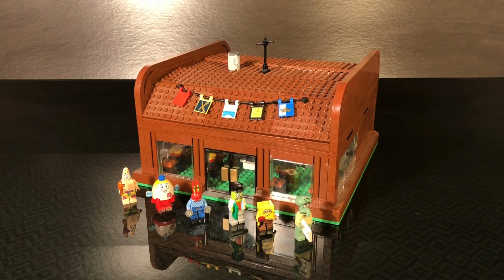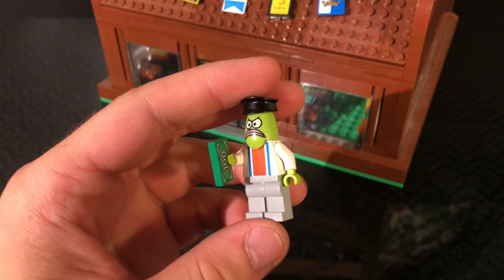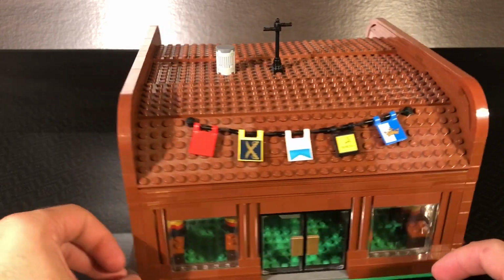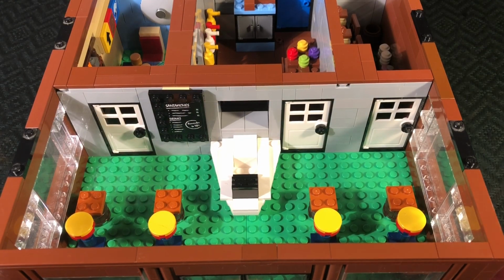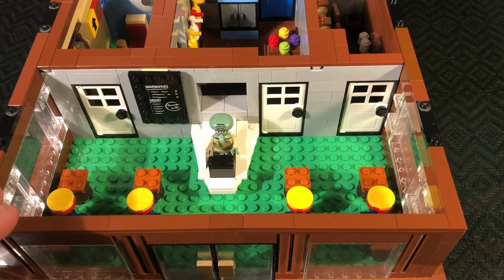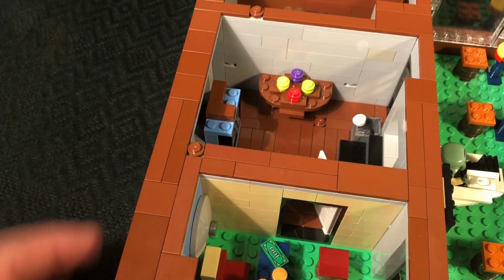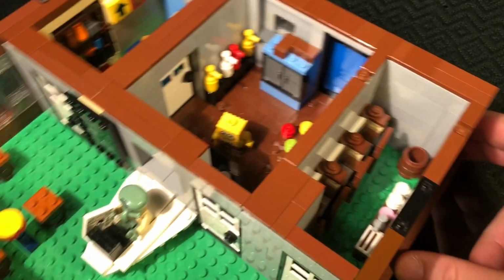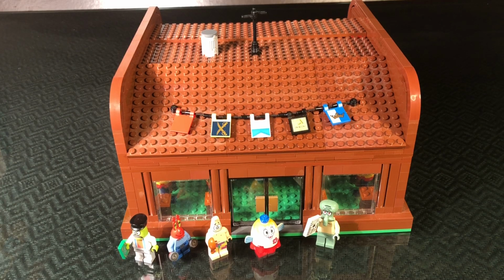Lego Spongebob The Krusty Krab MOC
Check out my Etsy store where you can purchase instructions for many of my LEGO Ninjago MOCs and other MOCs!